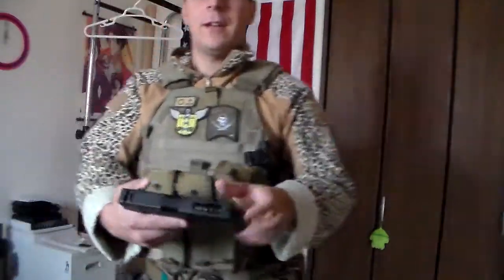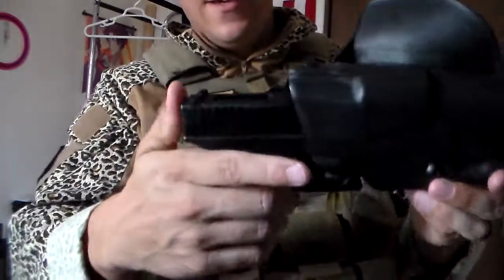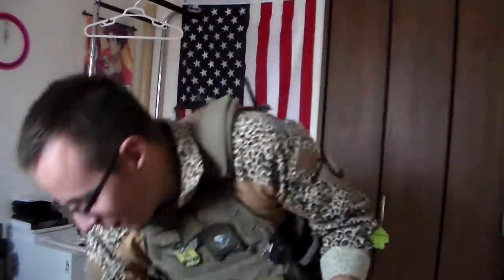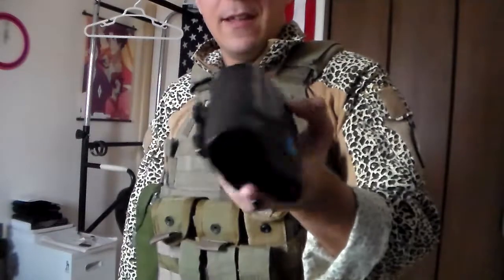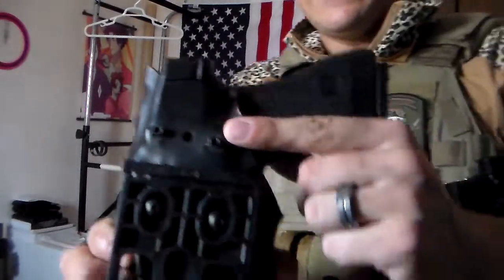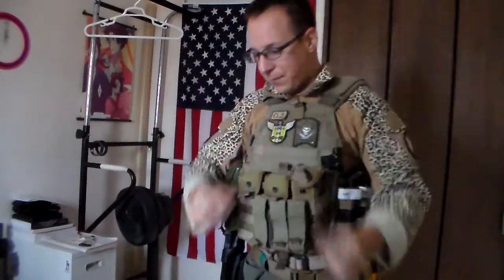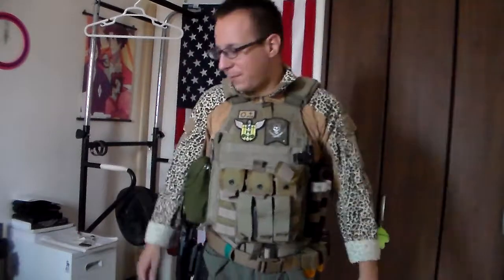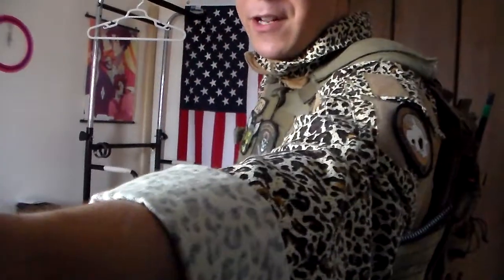Does it fit?: TM Glock18c vs. Safariland holster (Glock17 size)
TL;DR : Fits the custom light modded one, but not the standard.